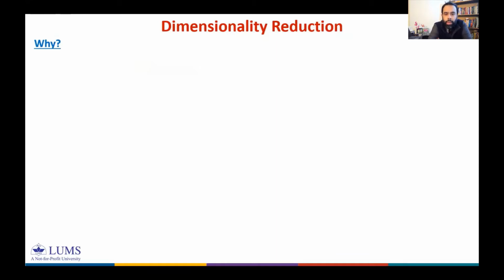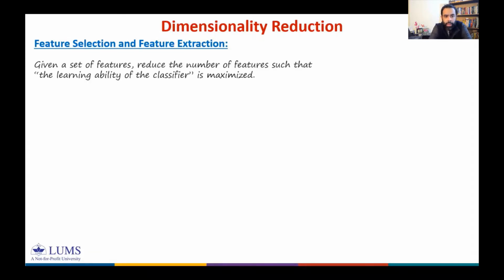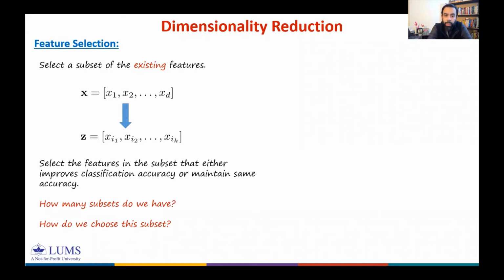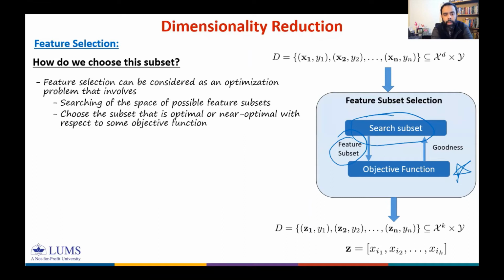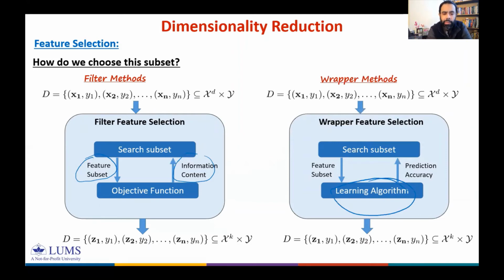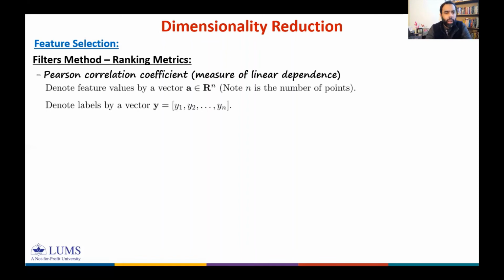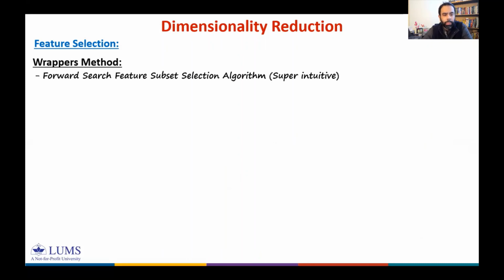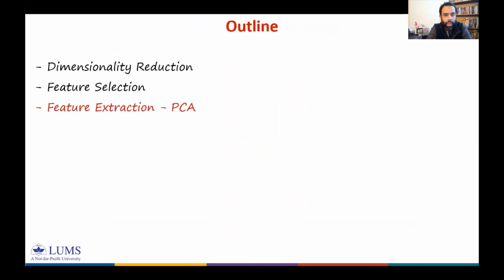Dimensionality Reduction - Feature Selection (Week 03-02)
This video:  Dimensionality Reduction: Feature Selection